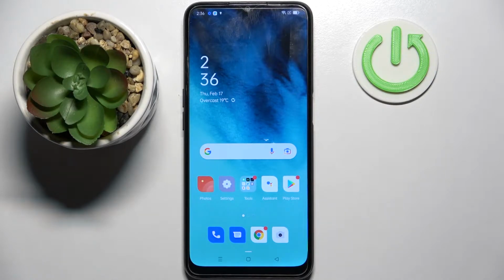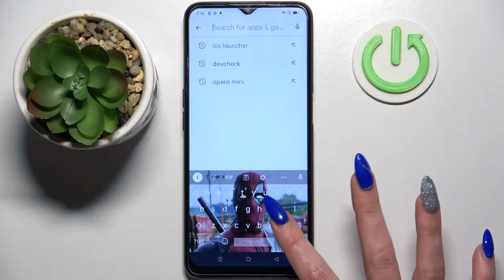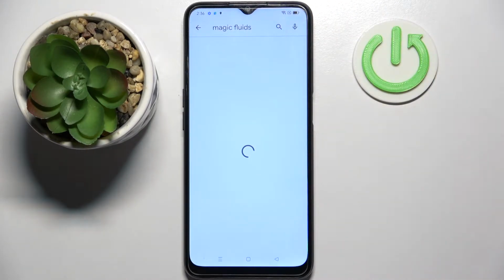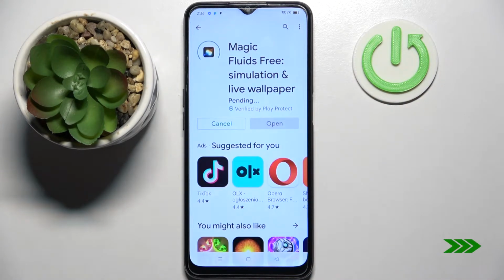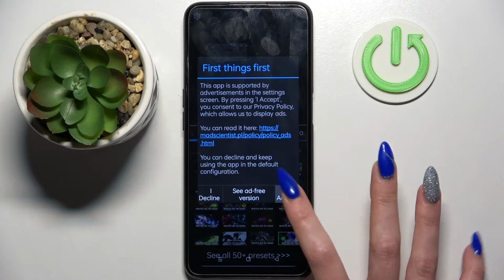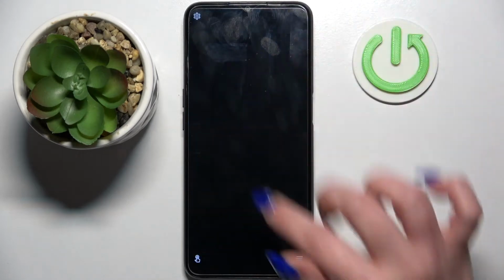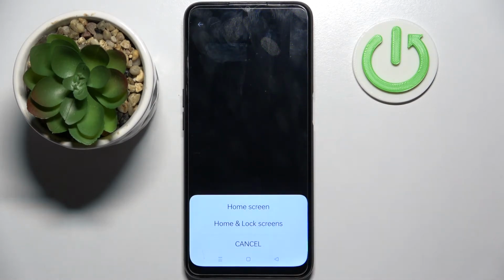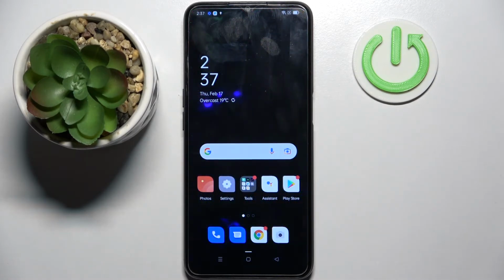How to Download Live Wallpaper Magic Fluids in OPPO A16 – Install Live Wallpaper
If you always had a static wallpaper on your OPPO A16, maybe now is a good time to change it? Use this tutorial to learn how to change the wallpaper on your OPPO A16. Today we're here to show you how Magic Fluid Live Wallpaper looks on the OPPO A16. Make sure you follow our instructions to get Magic Fluid Live Wallpaper on your phone. Also, we'll show you how to set live wallpaper for the OPPO A16's lock screen and home screen.

How to Download Live Wallpaper Magic Fluids in OPPO A16? How to Find Magic Wallpaper in OPPO A16? How to Set Up Wallpaper in OPPO A16? How to Change Wallpaper in OPPO A16? How to find the Wallpaper Gallery in OPPO A16? How to Refresh Display in OPPO A16? How to Change Lock Screen in OPPO A16? How to change Wallpaper on OPPO A16? How to change home screen wallpaper on OPPO A16? How to change screen lock wallpaper on OPPO A16?